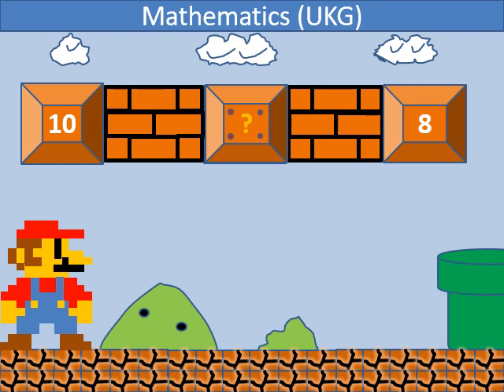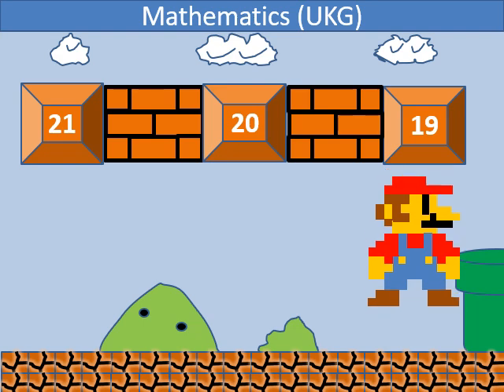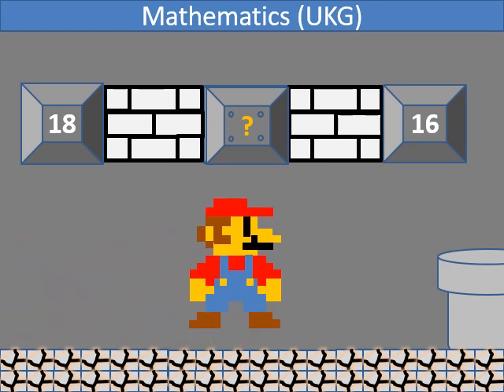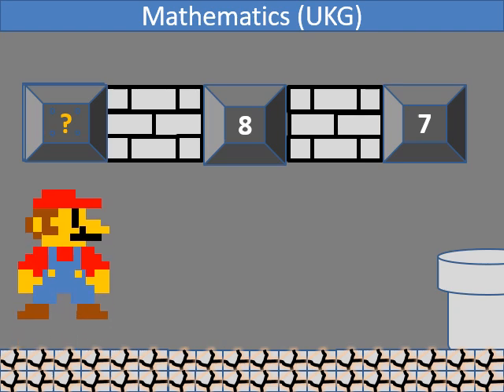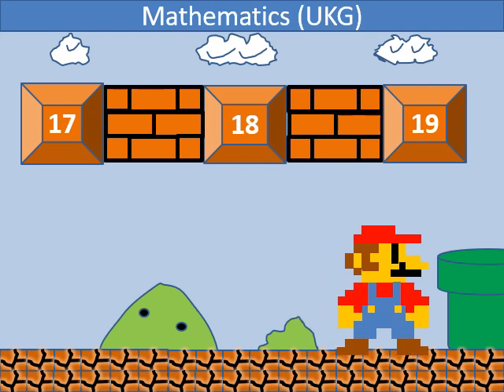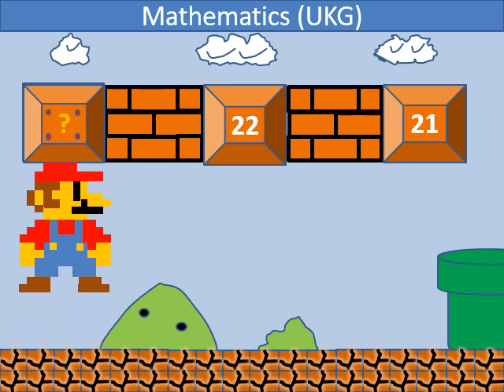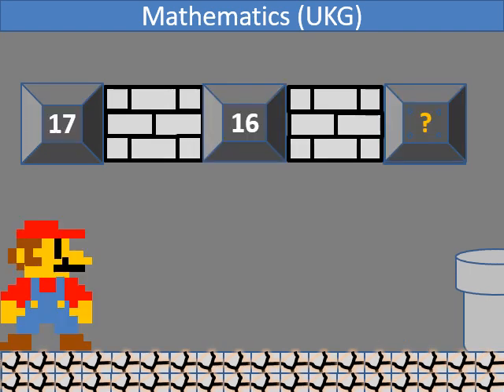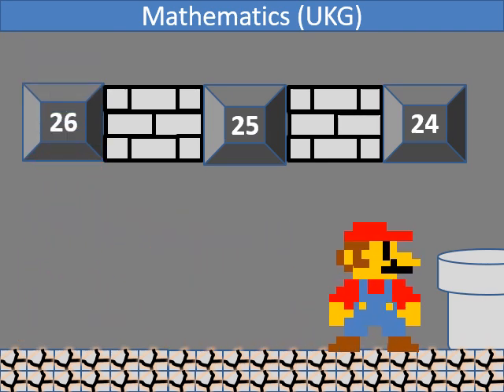UKG Mathematics Olympiads - Backward Counting